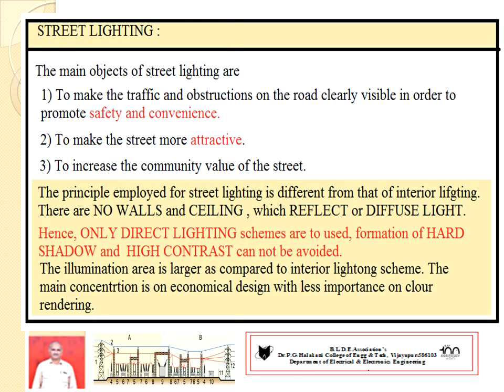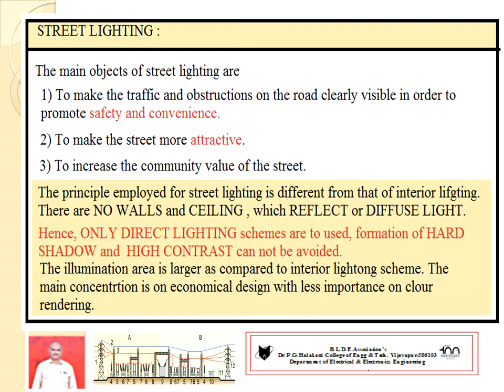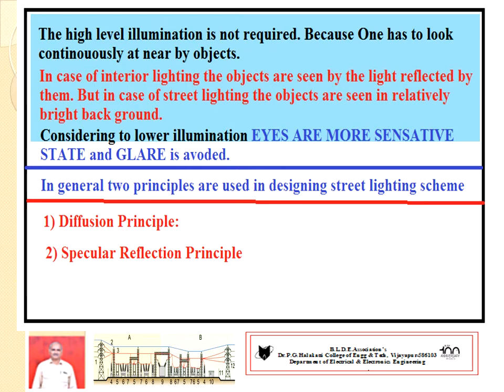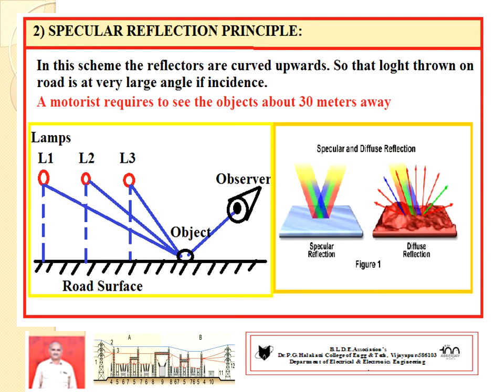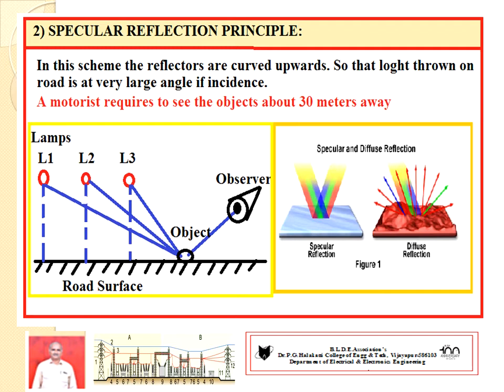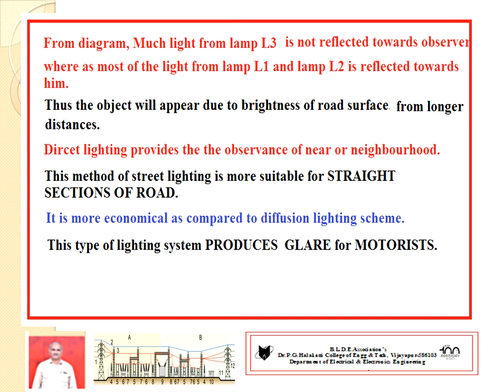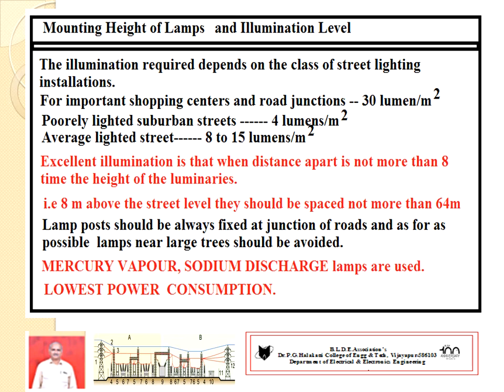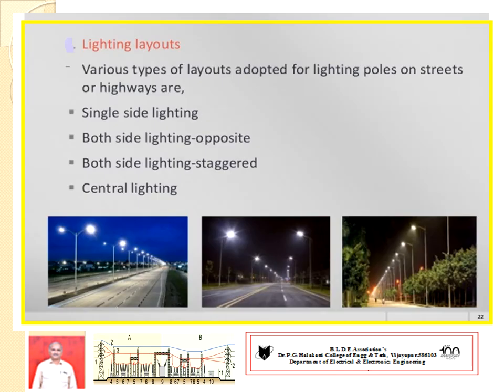2021 B Arch Module 4 Street lighting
Explain about street lighting scheme, types and benefits.